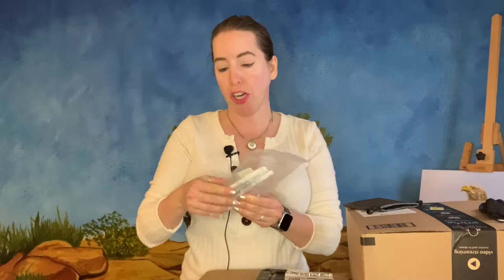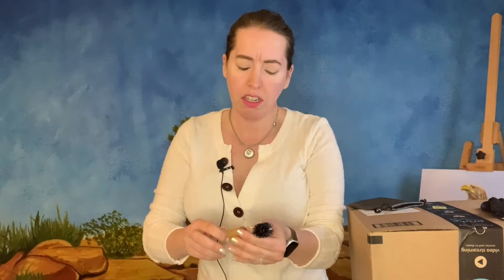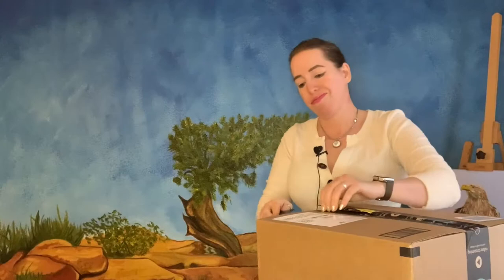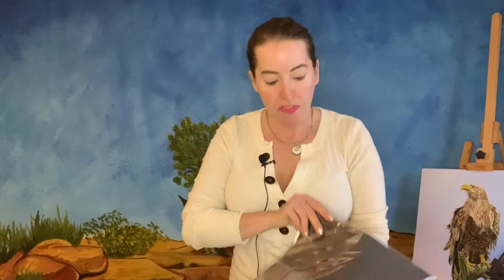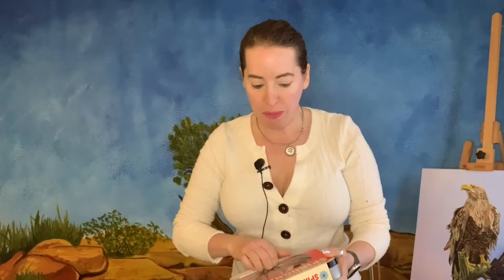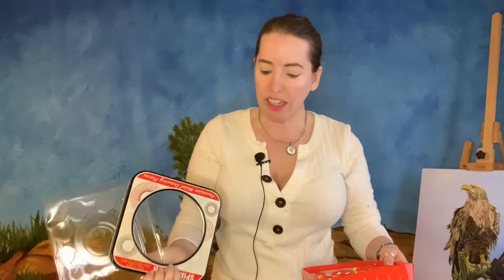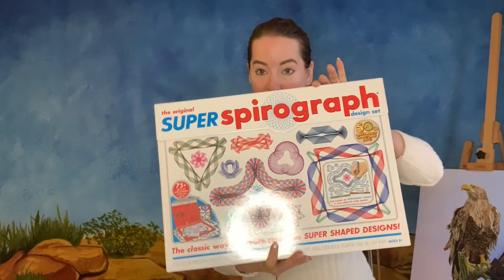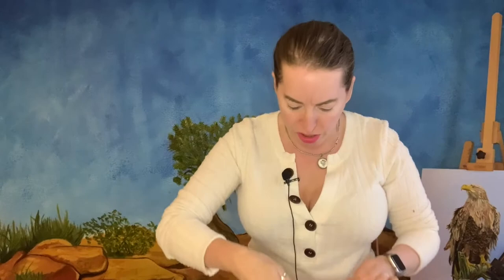Acrylic Painting Art Unboxing #1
Airbnb Experience;
Acrylic Painting With A Pro

List of products purchased in video;
Kemper Spatter Brush

LOCOLO 3 Pieces Mandala Floor Stencil (12x12 inch)

Arteza 10x10 Inch Wooden Canvas Board

TUPARKA 120 Sheets Carbon Copy Paper

Outus White Carbon Transfer Paper 11.7 x 8.3 Inch Tracing Paper

BAISDY 16pcs Tile Floor Wall Stencil for Painting (8X8 inch)

Sharpie Oil-Based Paint Marker, Medium Point, Black Ink, Pack of 3

Fine Point Paint Marker [Set of 3] Color: White

Super Spirograph 75-piece Jumbo Kit (50th Anniversary Edition)

Spirograph Die-cast Collector’s Set